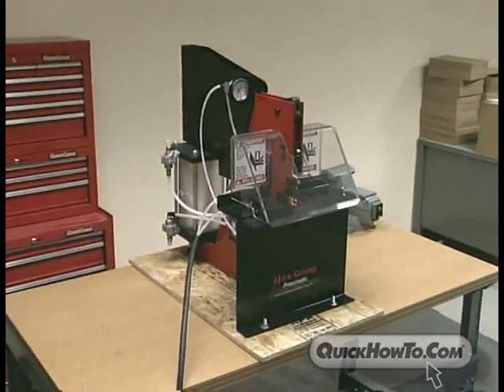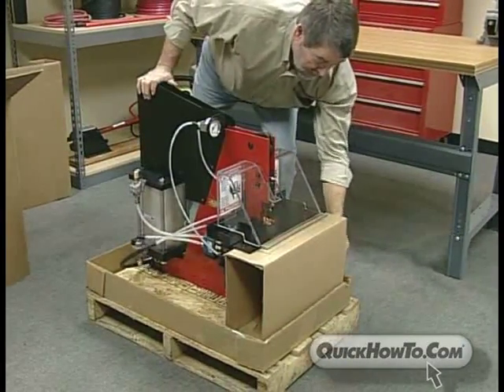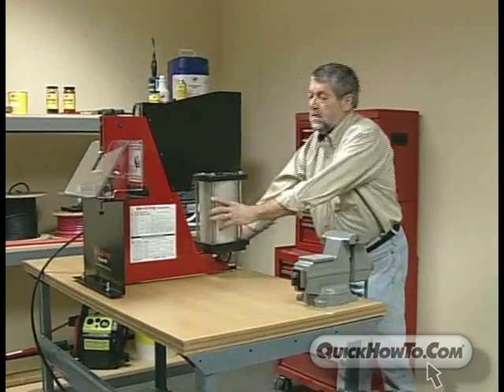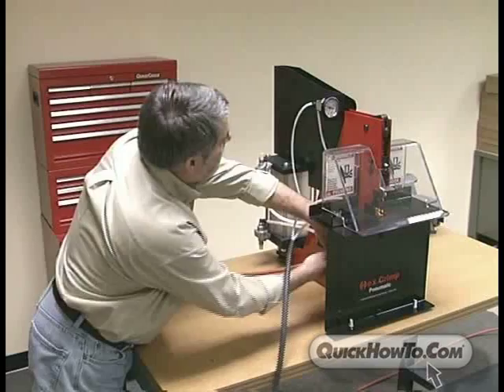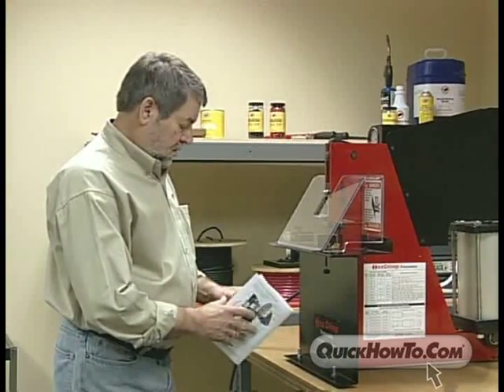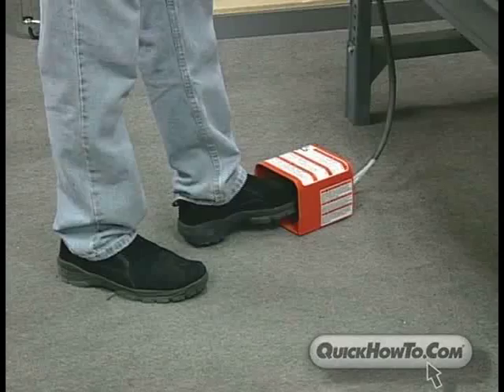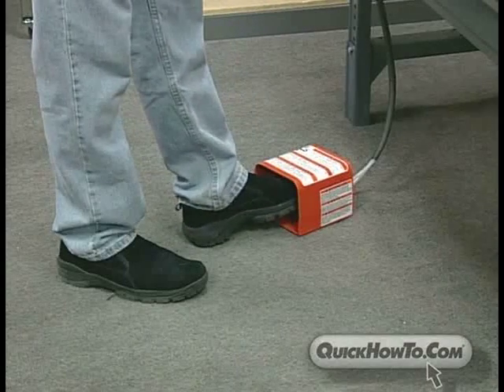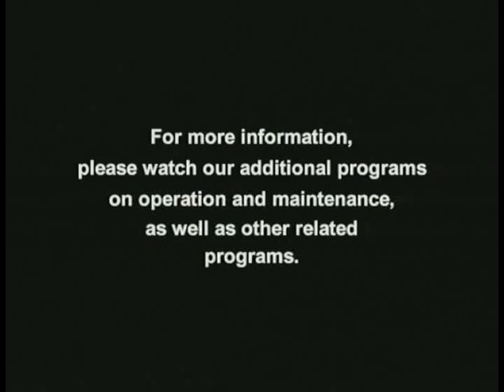HexCrimp Pneumatic Crimper: Installation and Safety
This QuickHowTo.com video will show you how to safely install the HexCrimp Pneumatic Crimper, designed and manufactured by Quick Cable Corporation